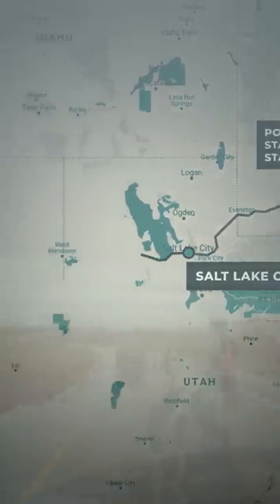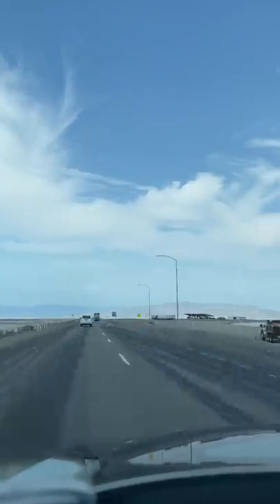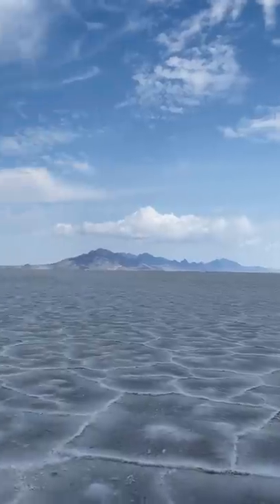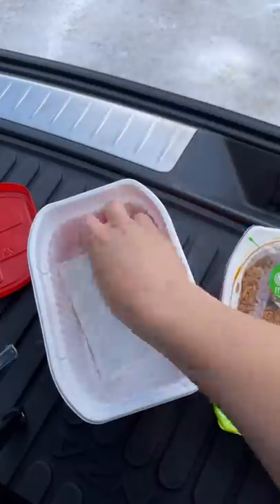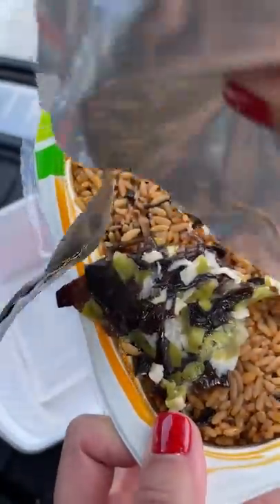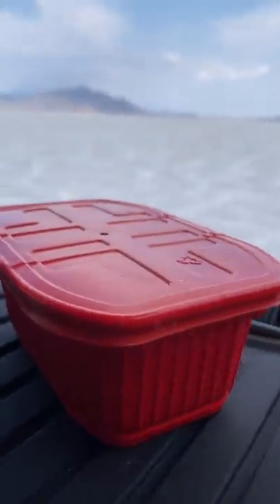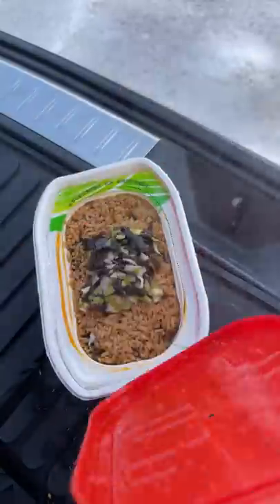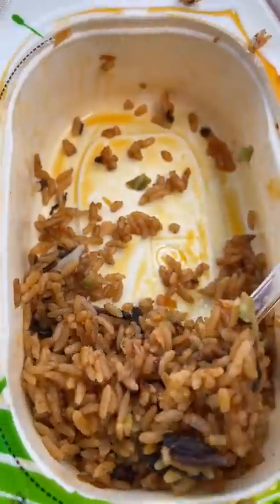Self-heating rice at the salt flats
Bonneville Salt Flats
Salt Flats Rest Area Westbound